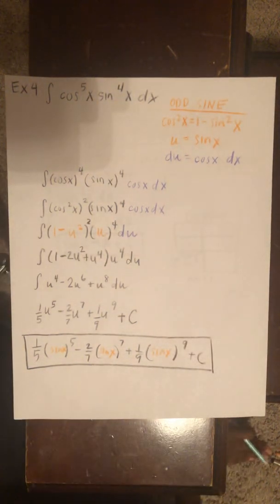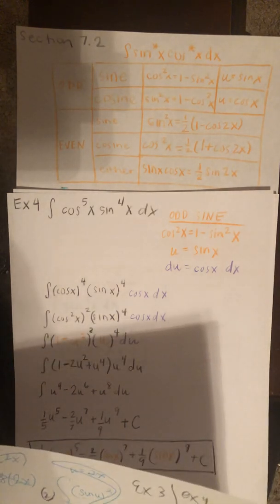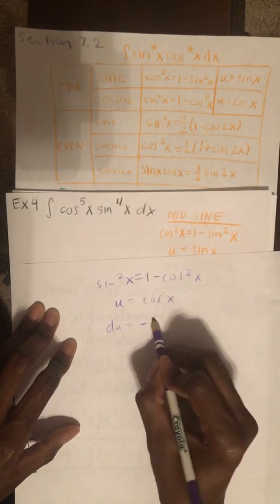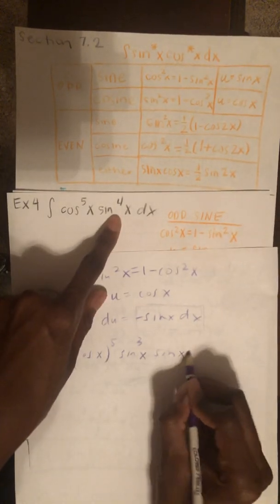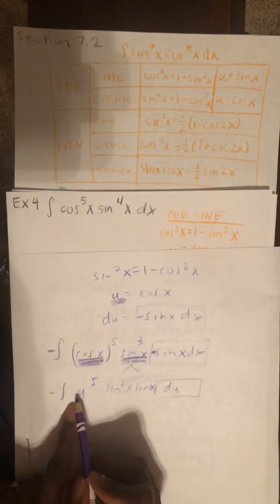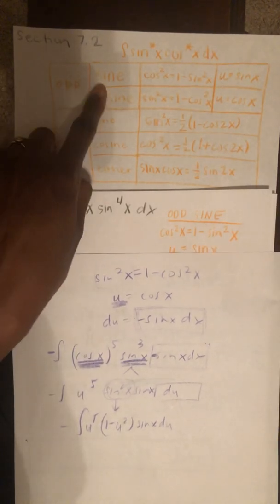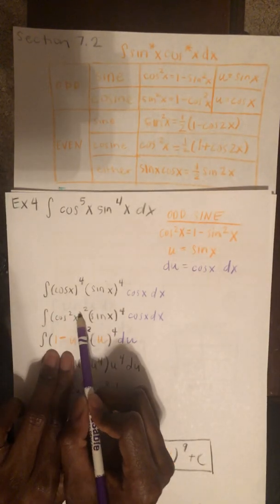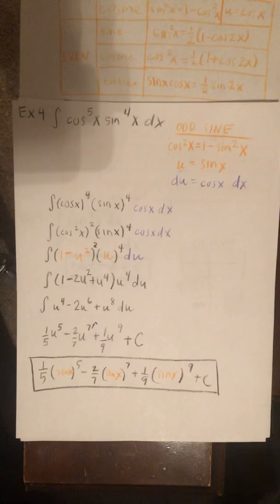Cal 2 Sect 7.2 #4